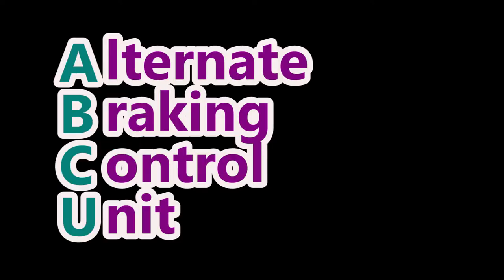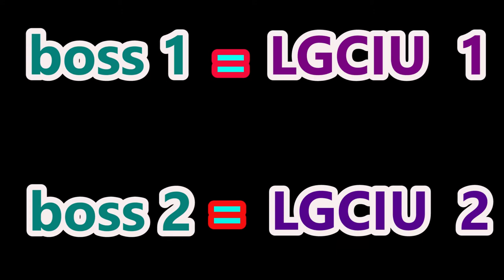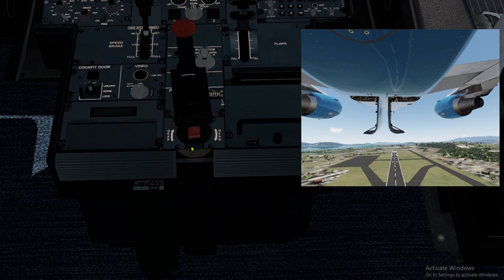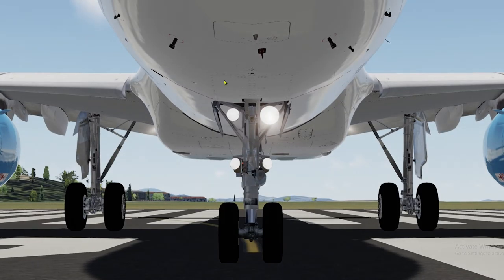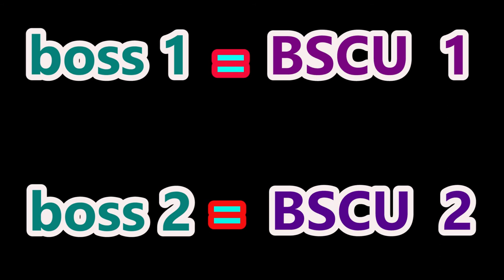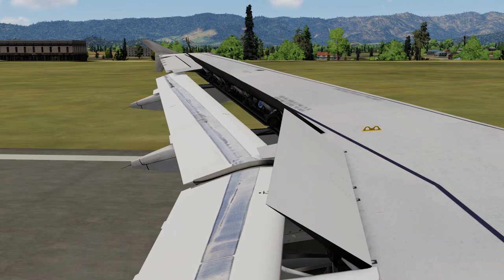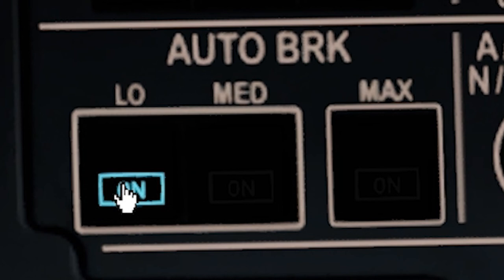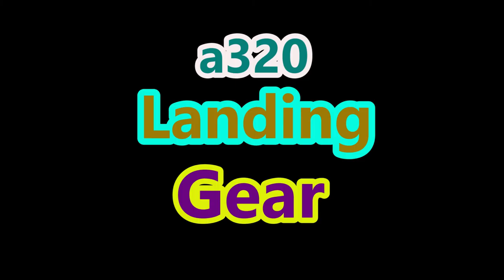A320 Landing Gear Systems MADE EASY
In this video, I will discuss on how the landing gear works and various braking mechanisms.

0:00 Intro
3:08 Landing Gear Gravity Extension
4:55 Nosewheel Steering
6:20 Brakes
8:10 Antiskid
9:08 4 types of braking